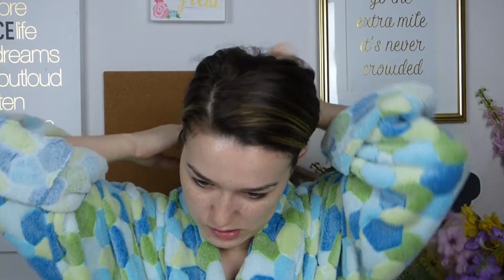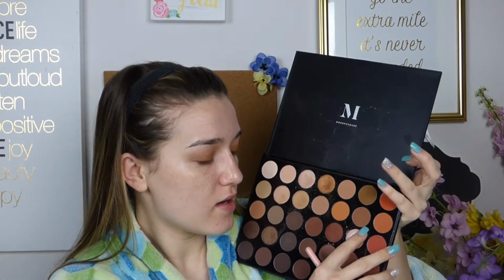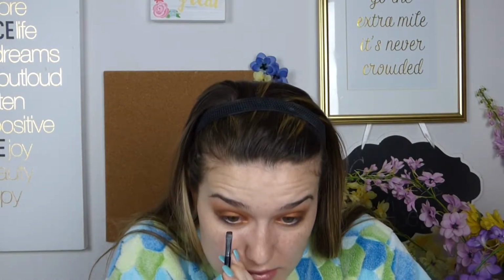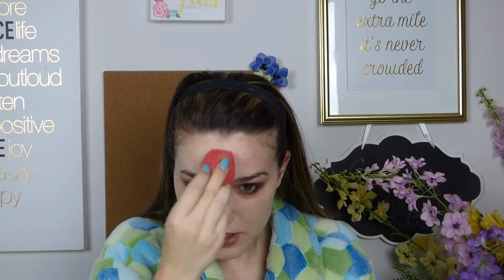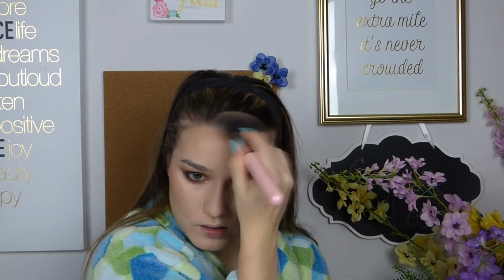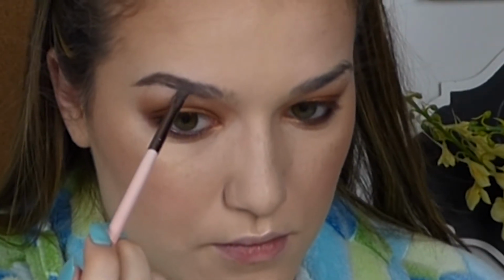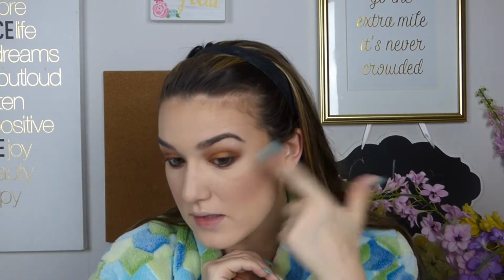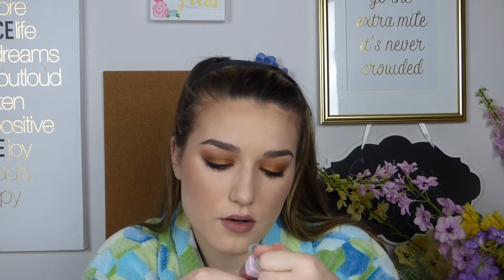EASY Everyday Makeup Tutorial | MAKEUP for SCHOOL or WORK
Today I have a super easy everyday makeup tutorial for you! This makeup tutorial is perfect for going to school or work! :)